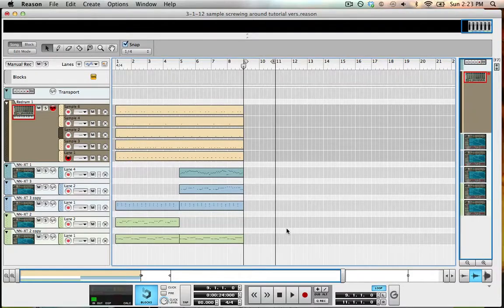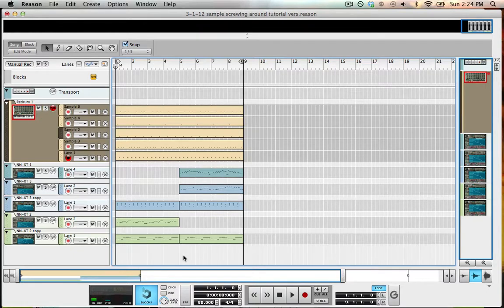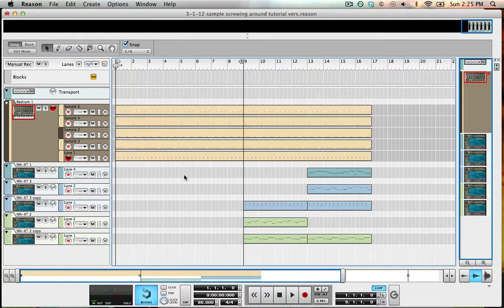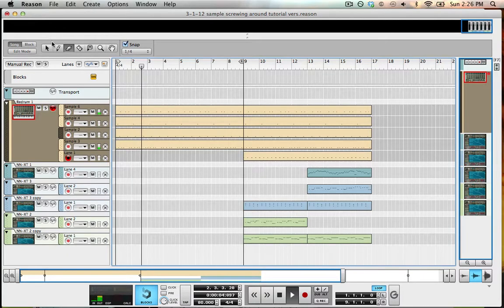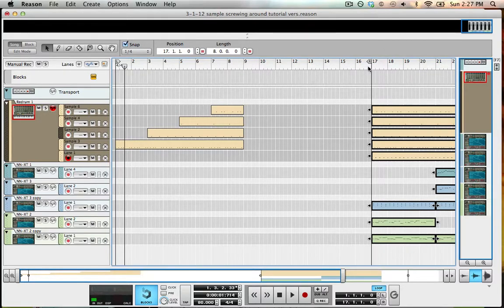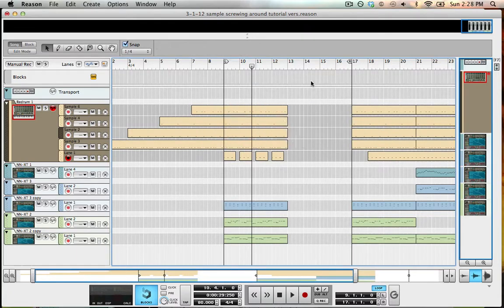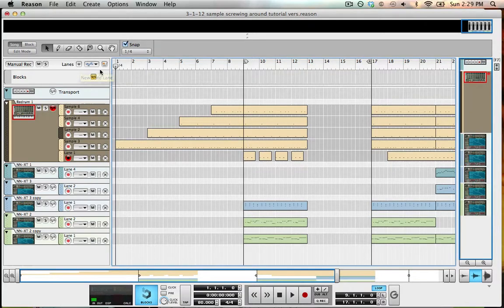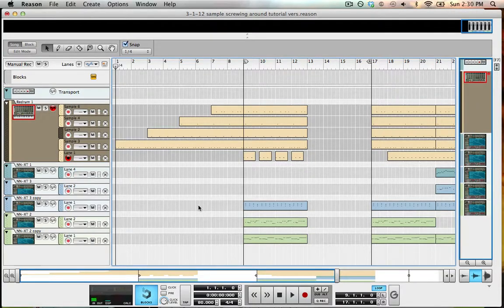Simple Reason Hotkeys | Basic Arrangement Techniques | J.A.M. House Tutorials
This is a quick video showing some simple hotkeys and techniques you can use to improve your workflow in Reason.